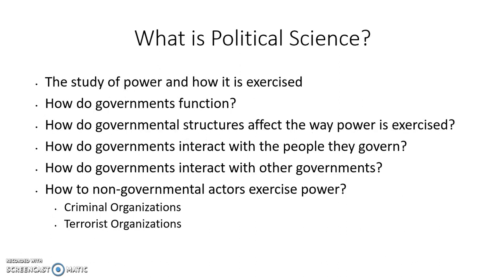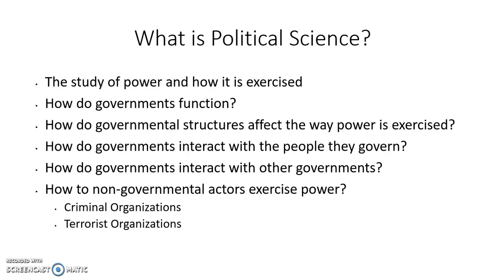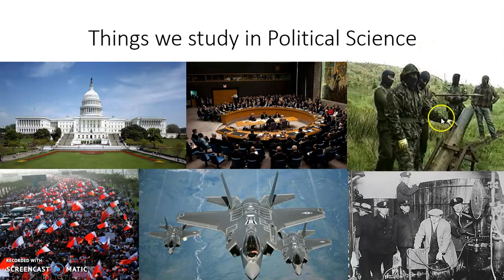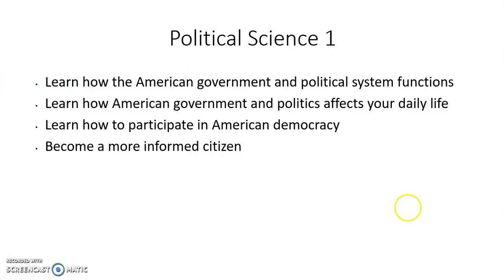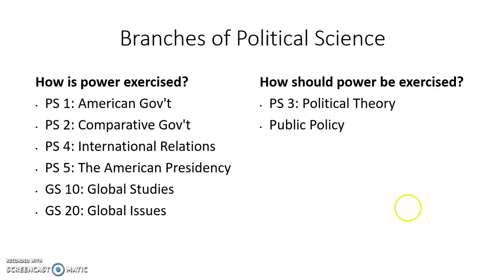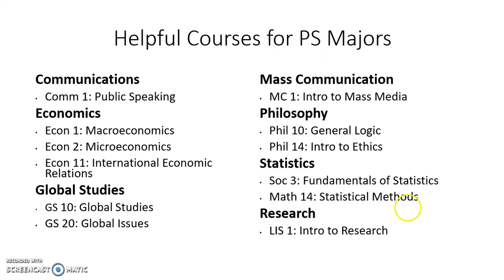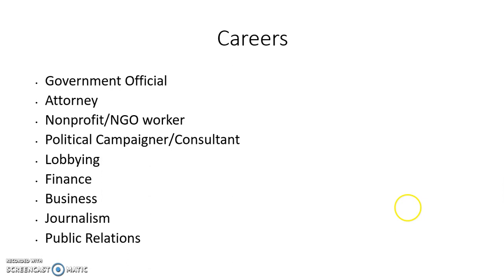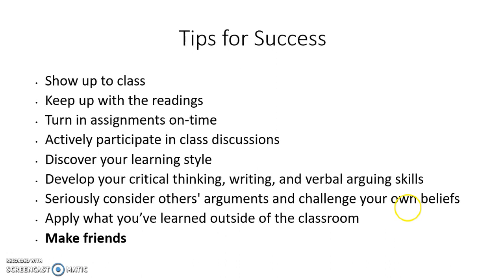Intro to Political Science Lecture